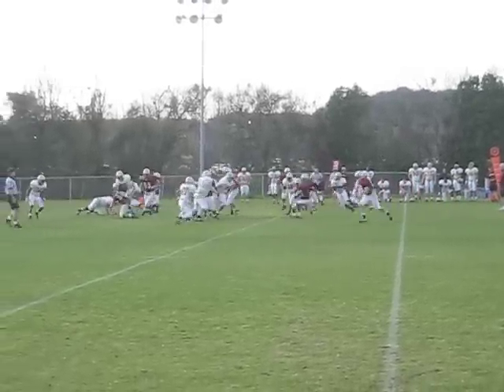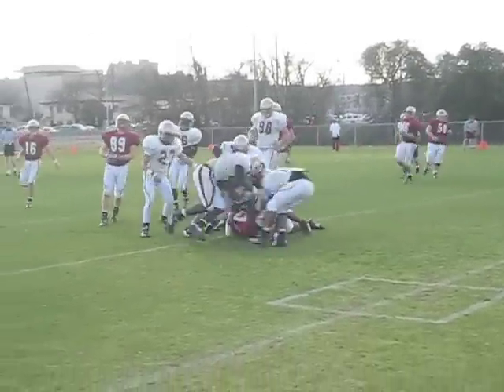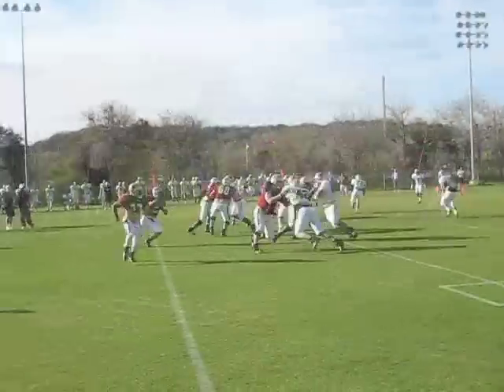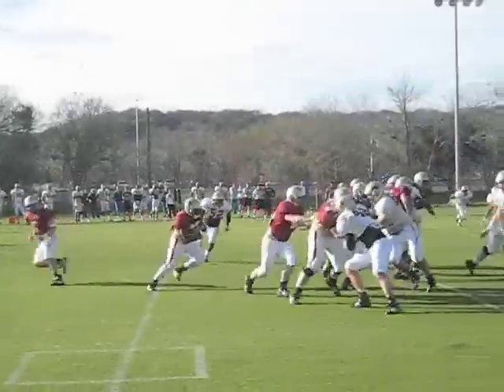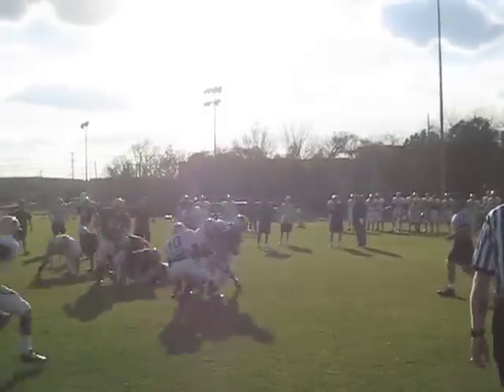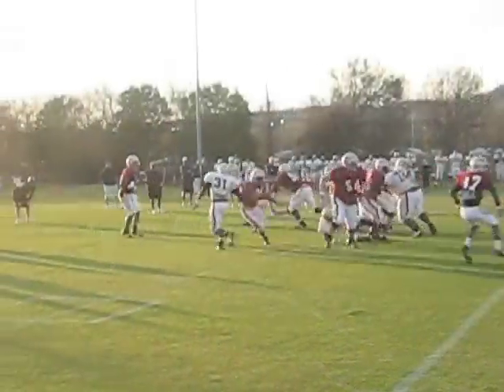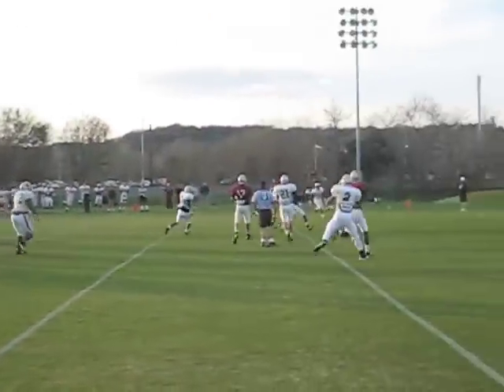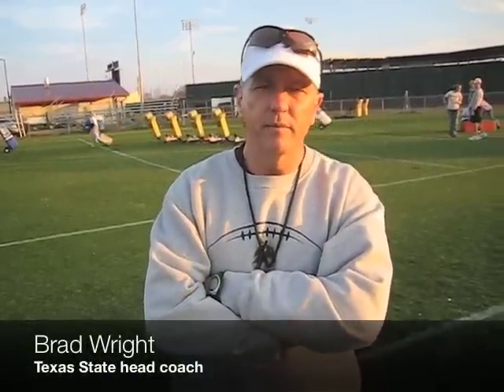Texas State hosts its first spring football scrimmage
The Bobcats ran about 120 plays in front of a smattering of fans. Texas State will hold its Maroon and Gold Spring Game Mar. 20. All video was shot, edited and narrated by Tyler Mayforth.